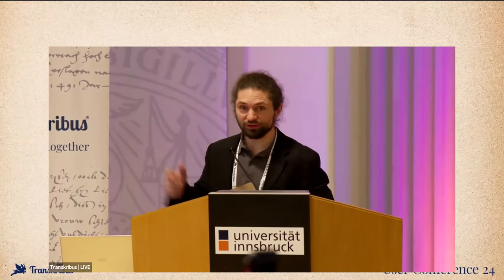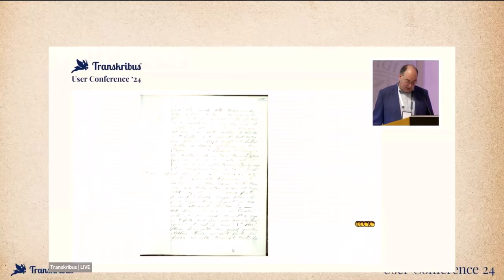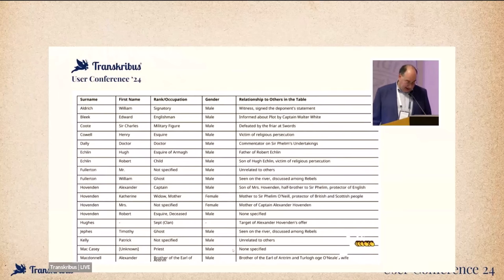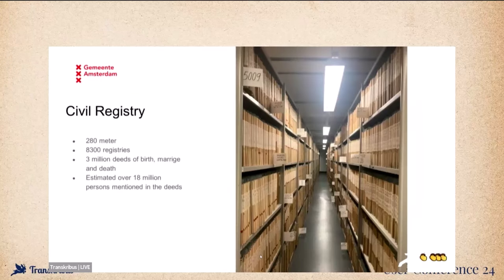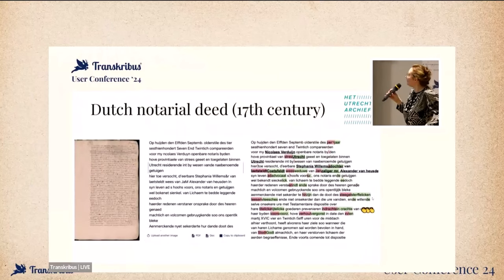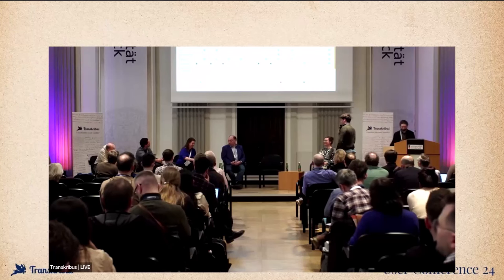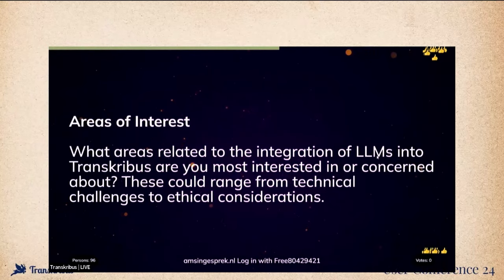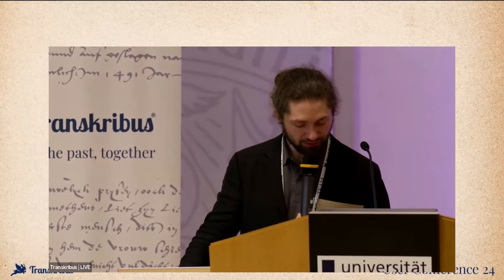Round Table: Using Transkribus output in Large Language Models such as ChatGPT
This Round Table discussed the use of Transkribus output in large language models such as ChatGPT, under the question "Great things are possible, but how to make it fair?"

Speakers at this Round Table were David Brown (Trinity College Dublin), Niek Verhoeff (Amsterdam City Archives), Pauline van den Heuvel (Amsterdam City Archives), Heleen Wilbrink (Utrechts Archief), Andy Stauder (READ-COOP) and Michael Ustaszewski (READ-COOP).

The Round Table was part of the Transkribus User Conference 2024. To find out more about future events, please check our website or social media channels.

🔍 Why Transkribus?
Transkribus is not just a tool; it's a gateway to unlocking historical narratives, preserving them for future generations. Whether you're a professional historian, a student, or an enthusiast in the field of digital archiving, this platform offers an unparalleled experience in digitising and transcribing historical documents.

🔗 Useful Links:
Transkribus Web App: app.transkribus.eu